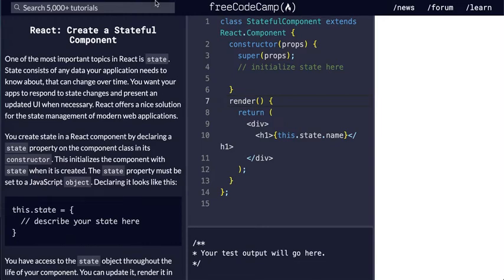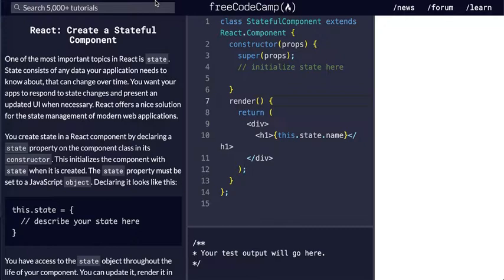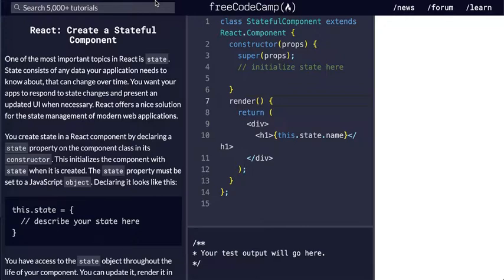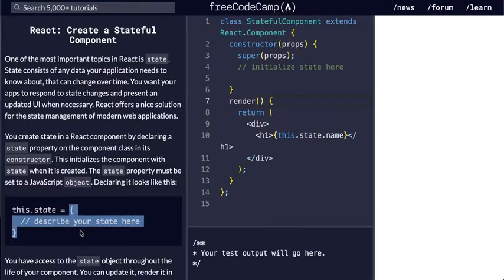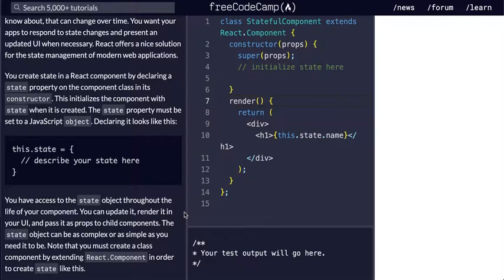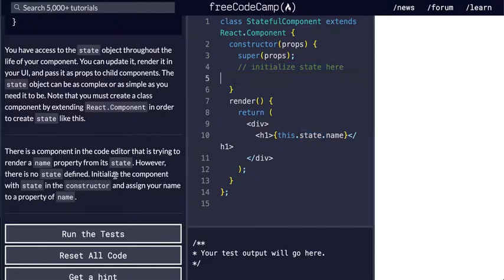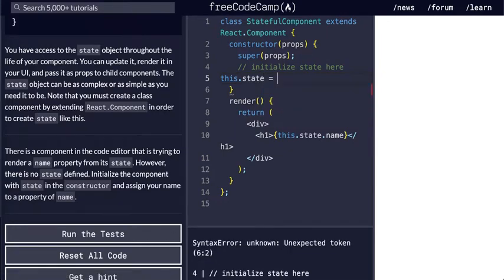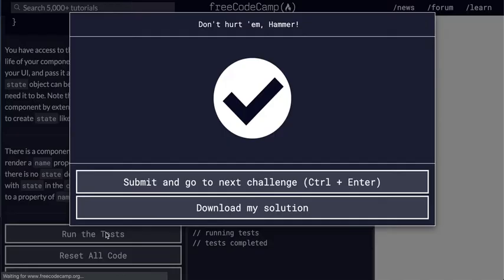FCC - Create A Stateful Component - SOLUTION !!!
Comprehensive walk-through of Free Code Camp's Challenge, Create A Stateful Component, of the Introduction to the React's section.